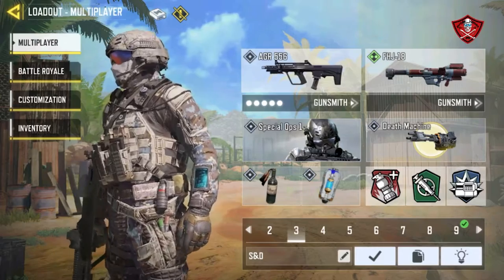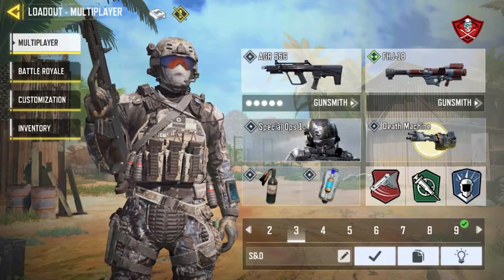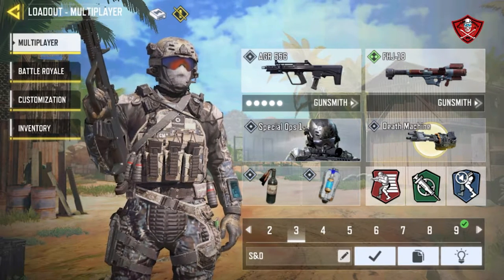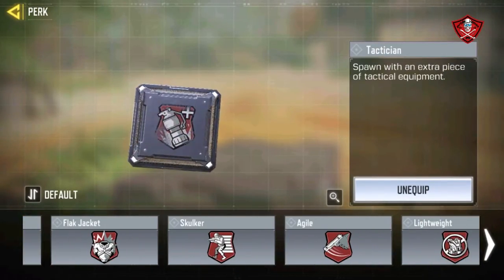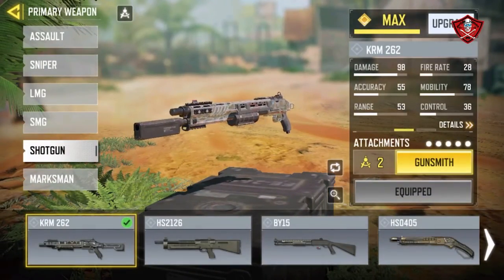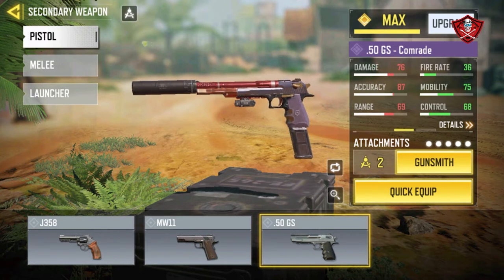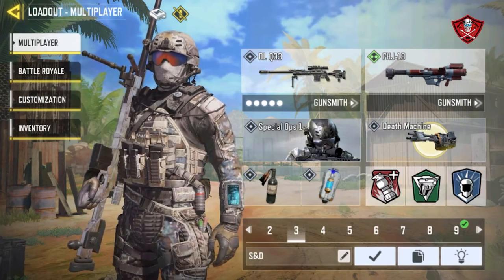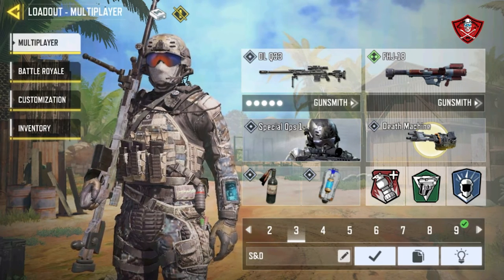S&D Classes, Tips and Guides .....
Wenk...

Sorry po na di niyo naintindihan sa mga sinabi ko, I'm not perfect to talk well. I hope you understand on your own mind.